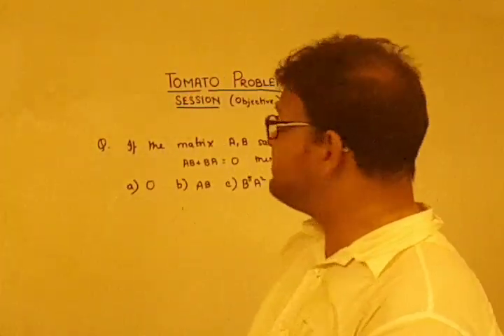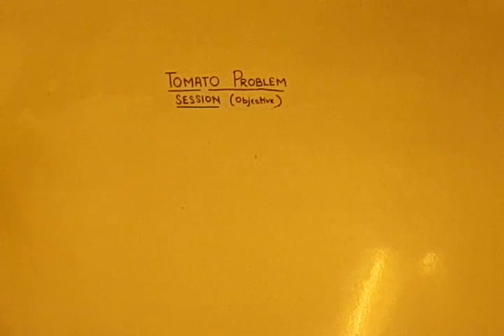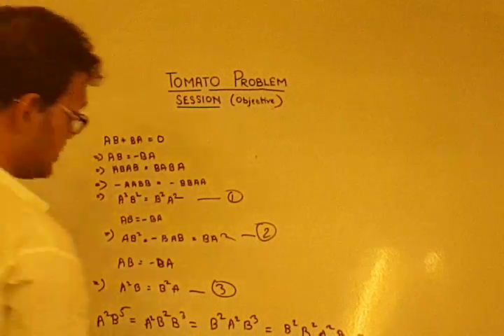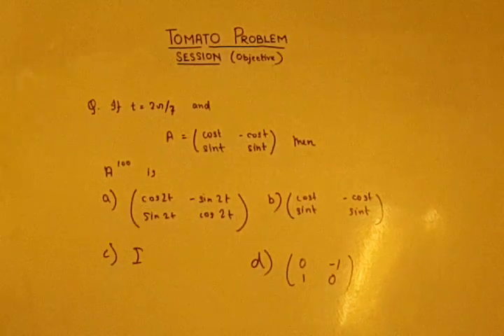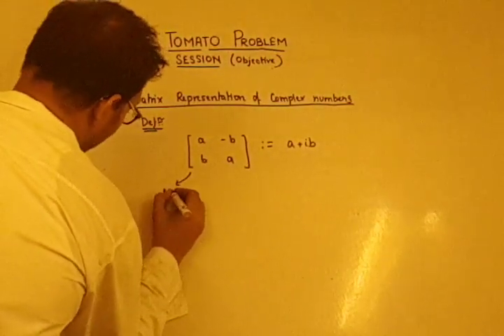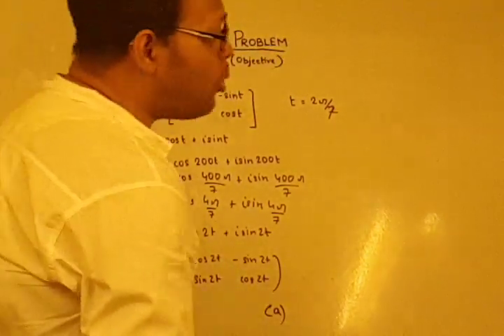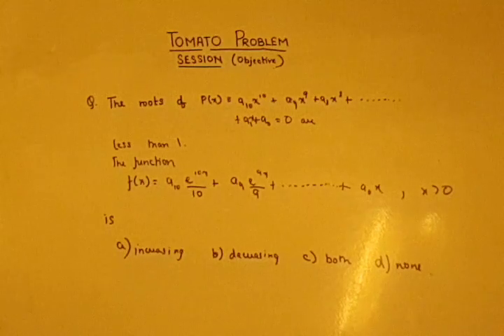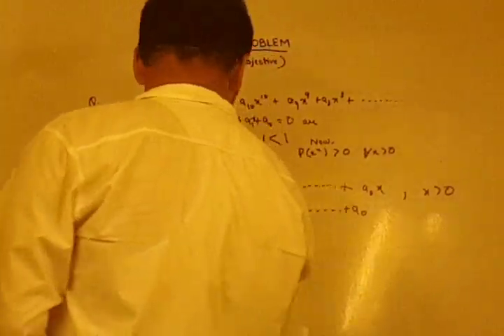TOMATO (OBJECTIVE) PROBLEM SOLVING, PART:5 ||| MUST WATCH SESSION FOR ANY I.S.I ASPIRANT